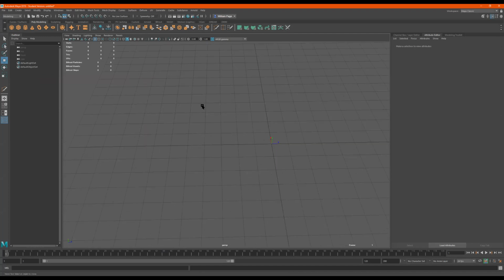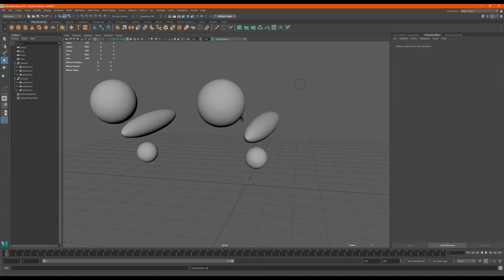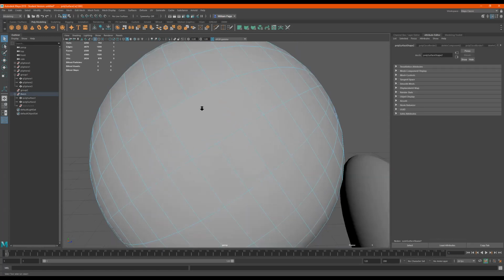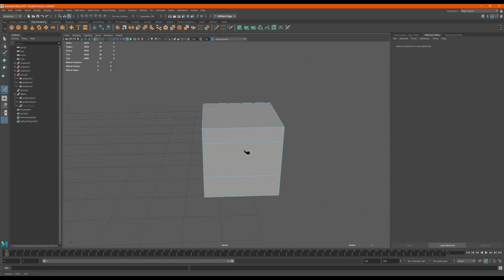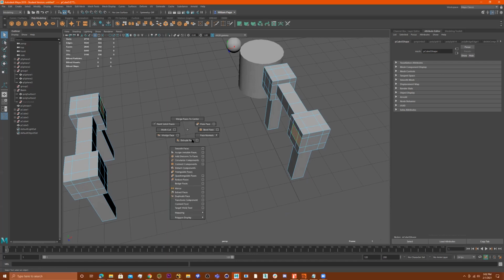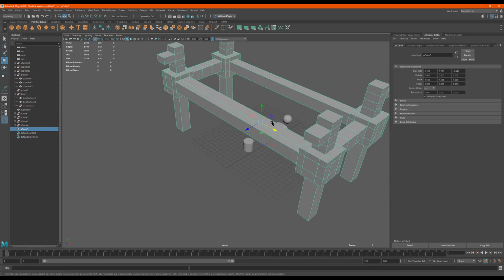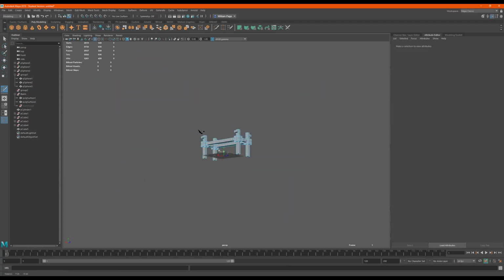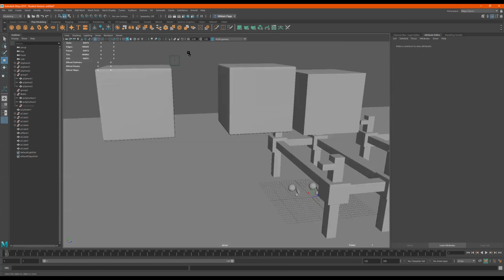Autodesk Maya MODELING TOOLS || Extrude, Bevel, Edge Loops, Bridge